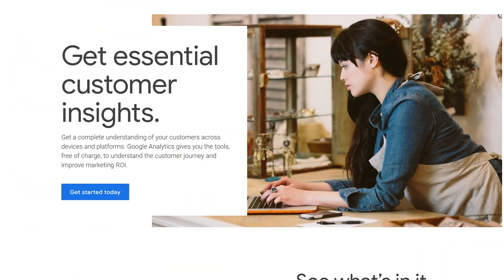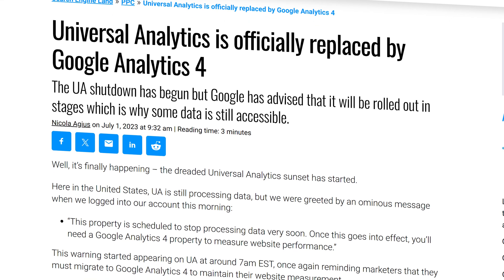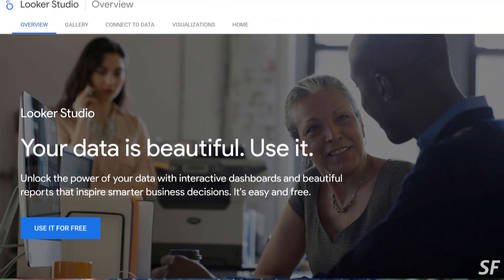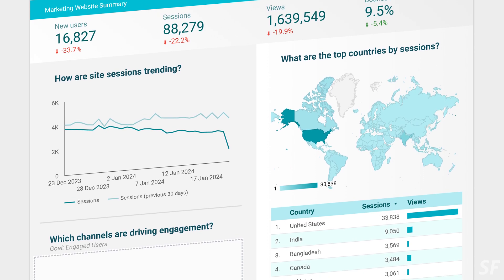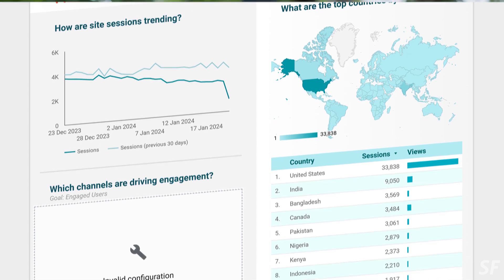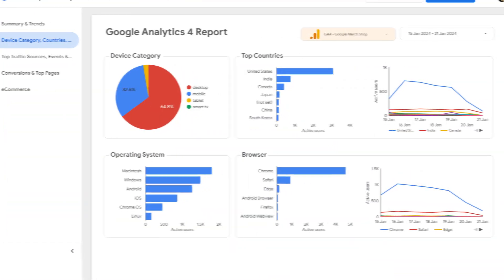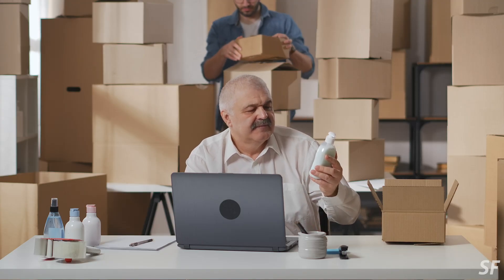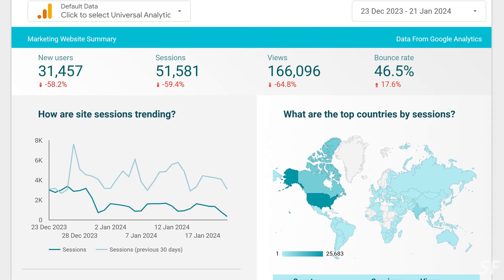GA4 vs Google Looker Studio - What's The Difference?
In this short video, we delve into the world of web analytics, focusing on two powerful tools: GA4 (Google Analytics 4) and Google Looker Studio. As digital landscapes evolve, understanding the capabilities and differences between these platforms is crucial for marketers, data analysts, and business owners alike.

🔍 What's Inside:

* Introduction to GA4 and Google Looker Studio: We start by introducing each platform, discussing their origins and primary uses.

* Data Integration and Collection: Explore how each tool collects and integrates data from various sources.

* Reporting and Visualization Capabilities: A detailed look at the reporting features of each platform, including customizability and visualization options.

* Use Cases and Application: Discuss real-world scenarios where each platform excels.

* Conclusion and Recommendations: Summarize the strengths and weaknesses of each tool, providing recommendations based on different user needs.

💡 Whether you're a seasoned data analyst or new to the field, this video offers valuable insights into GA4 and Google Looker Studio, helping you make informed decisions for your data strategy.